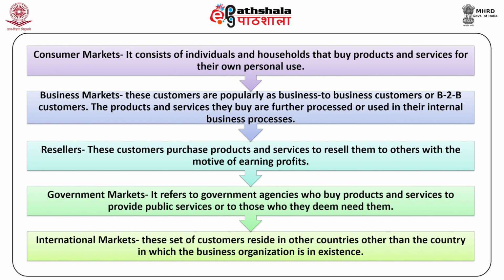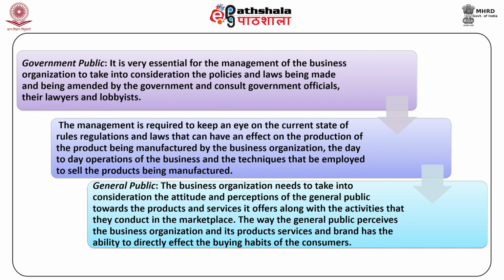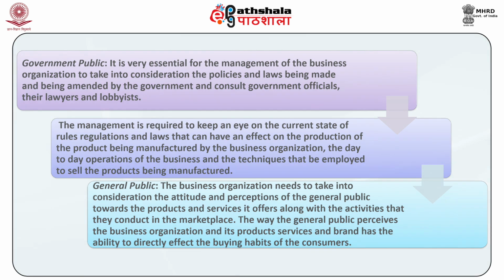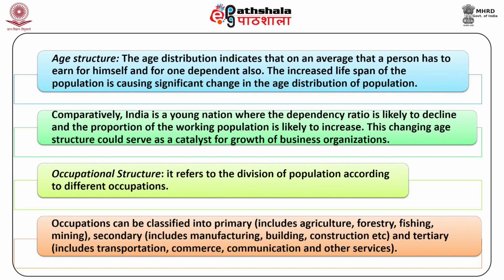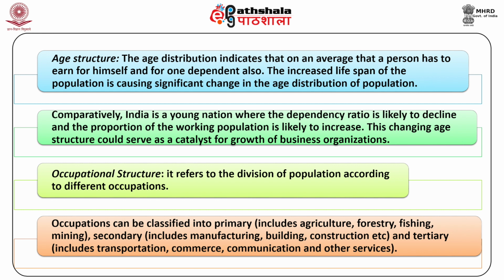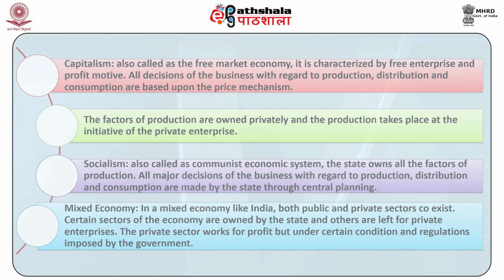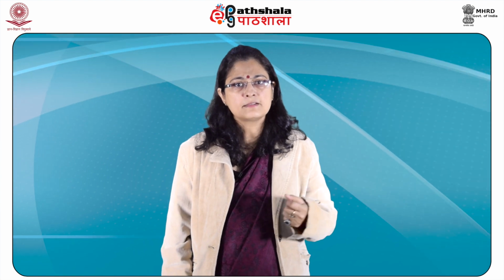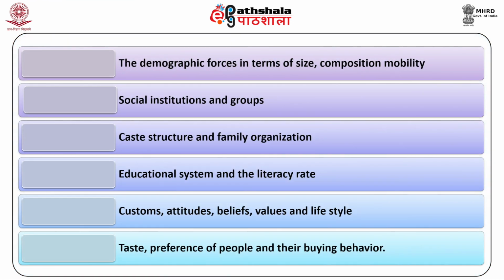Marketing Environment- Macro and Micro components and their impact on marketing decisions (COM))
Subject : Commerce
Paper  : Marketing ManagementModule  :Marketing Environment- Macro and Micro components and their impact on marketing decisions